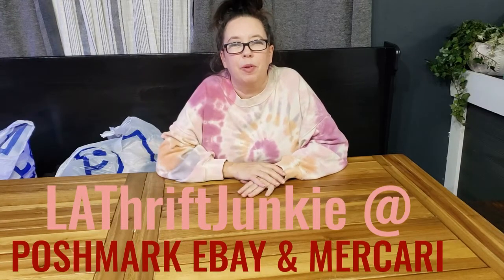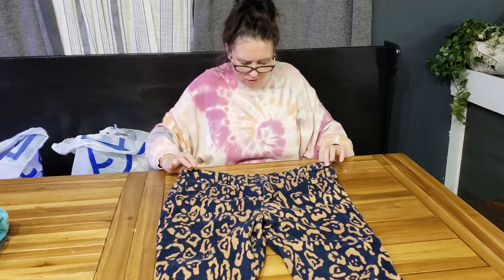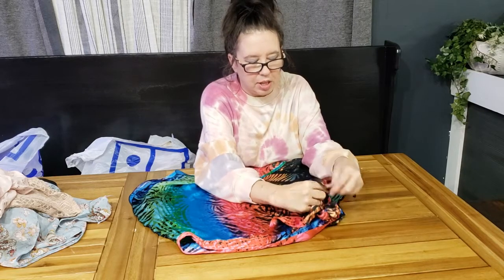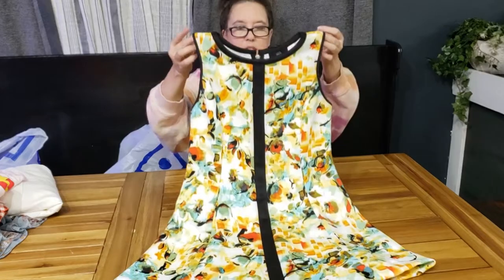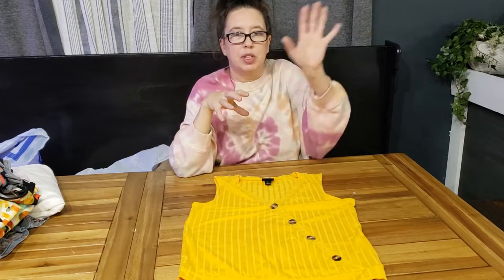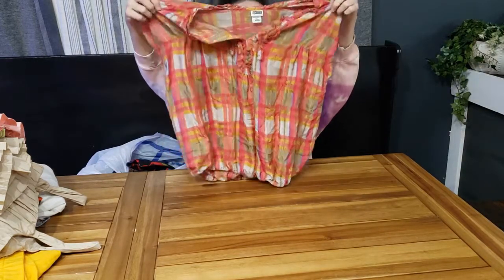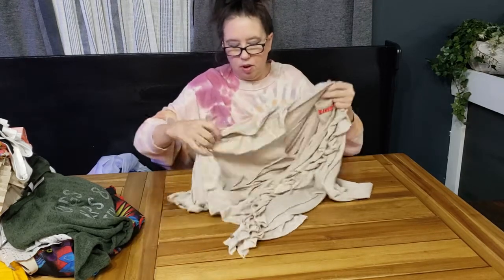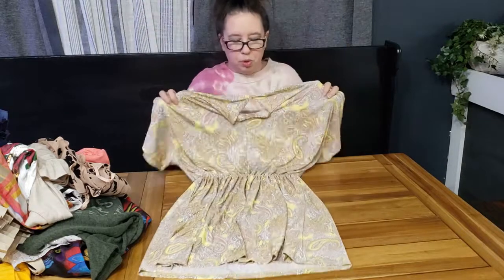RENEWED DESIGN HAUL TO RESELL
I visited a local consignment shop to source. I didn't have much time so I went straight to the $1.00 rack to buy some product filler. Just some inexpensive easy to photograph items to be sure I can list at least 10 items a day.

Renewed Designs is in Muncie Indiana on Tillotson she is only open weekends and like a pop up shop. I happened to come on a day that she had items for $1.00

Thrifter that Resells on Poshmark, Ebay and Mercari. See what I found and will have for sale soon. Clothing Haul